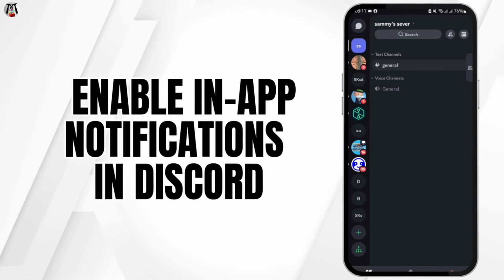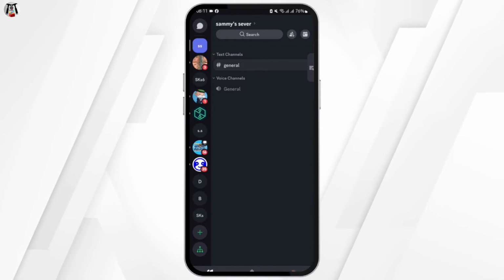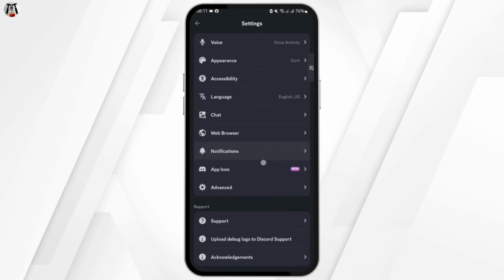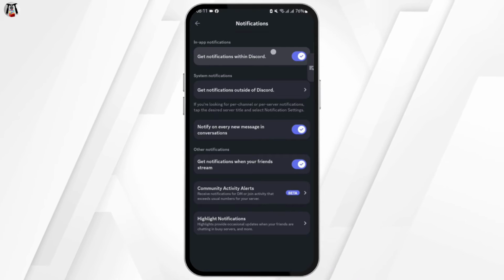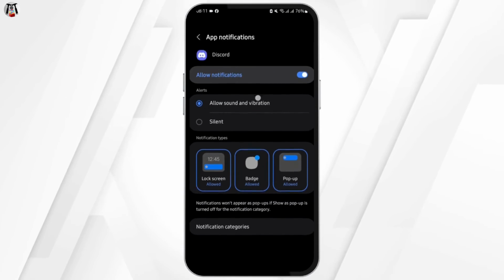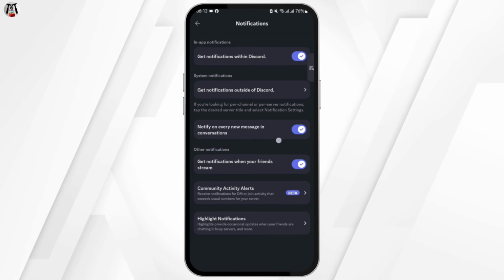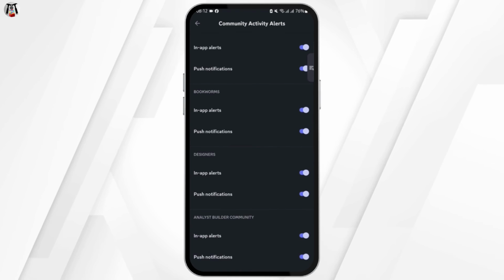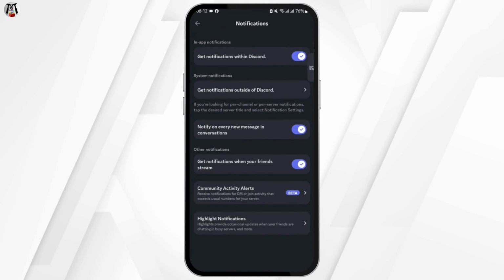How to Enable In-App Notifications in Discord Mobile (2025 Guide)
0:05 – Launch the Discord mobile app and head to Settings Notifications
0:10 – Toggle on In-App Notifications, customize banners, sounds, or badge alerts—and test them by sending a message in a channel to confirm

Tailor each server’s notification settings for smarter alerts and zero noise